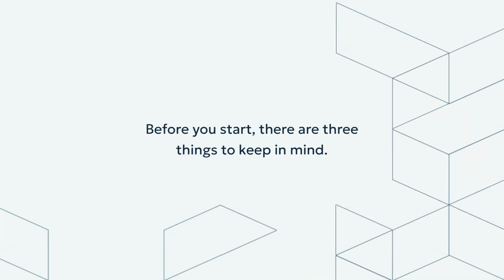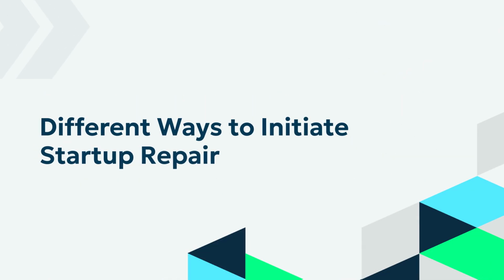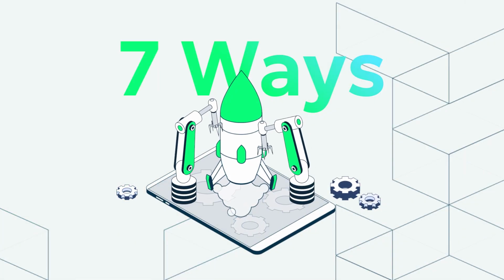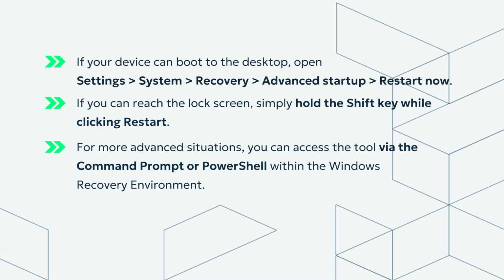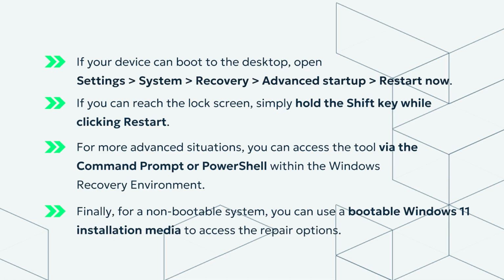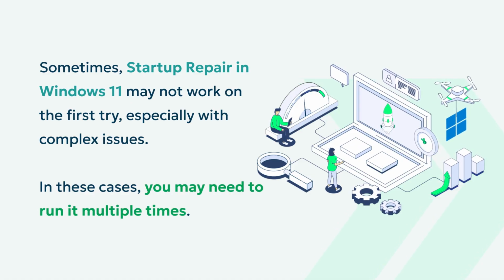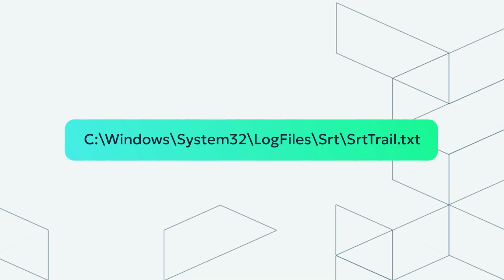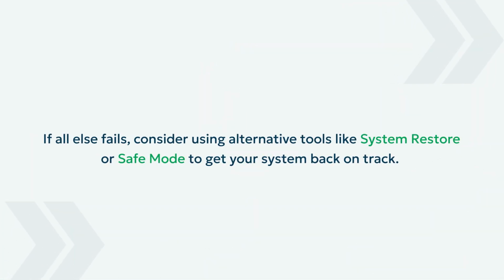How to Use Startup Repair in Windows 11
Don’t let a faulty startup stop you in your tracks. In this video, we’ll demonstrate how to access and use the Startup Repair in Windows 11 tool. Learn how to get your computer running smoothly again by automatically fixing boot configuration errors and other startup problems.

Read the full blog on How to Use Startup Repair in Windows 11

Chapters:

00:00  Introduction
00:28  What is Startup Repair in Windows 11
00:58  Prerequisites for Using Startup Repair
01:27  Different Ways to Initiate Startup Repair
02:08  Important Considerations When Using Startup Repair
02:52  Conclusion